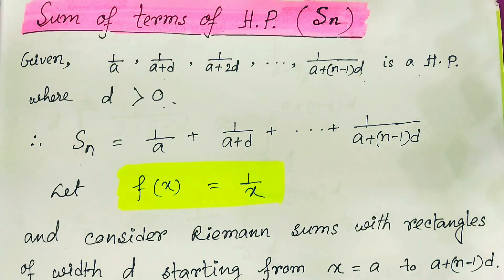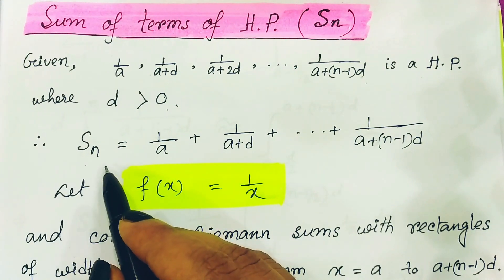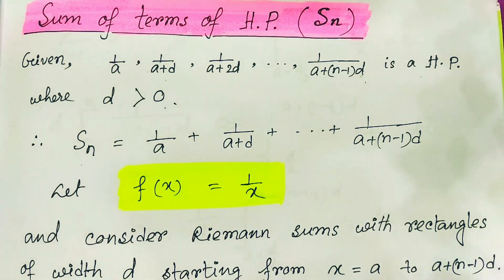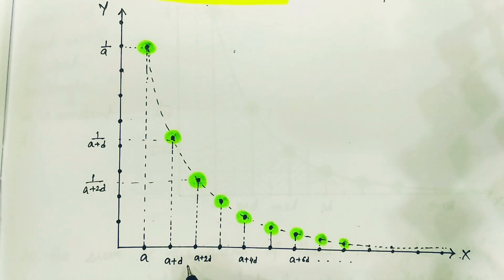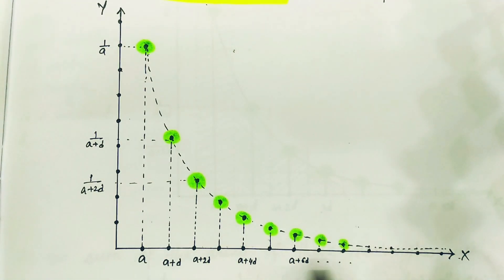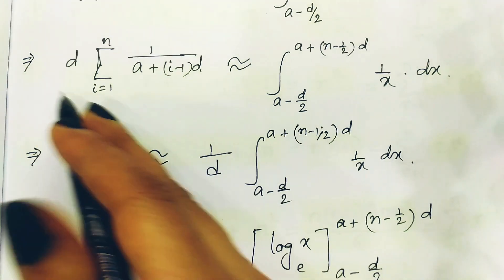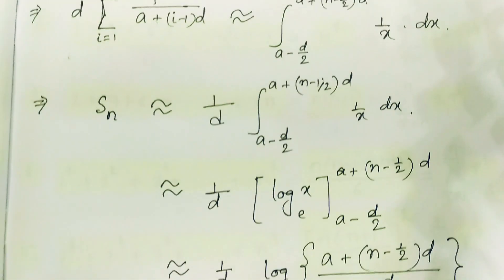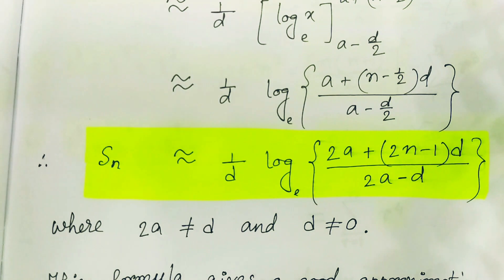Sum of 'n' terms of H.P | Sequence and Series | Maths with Shashi